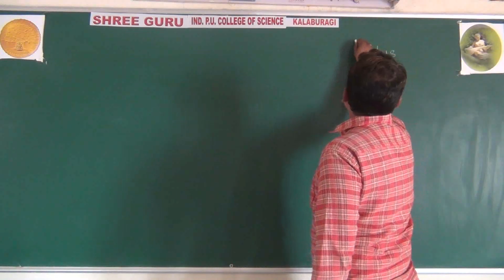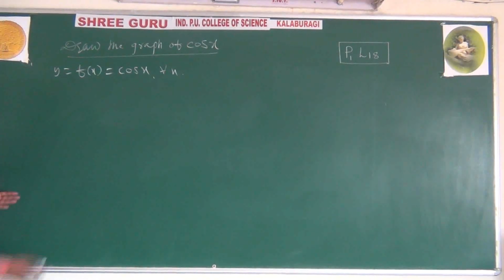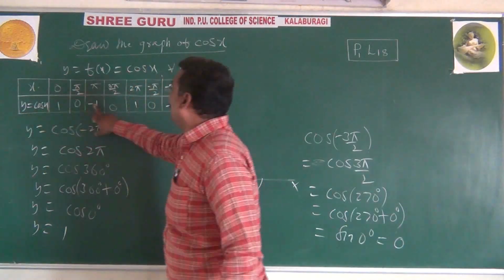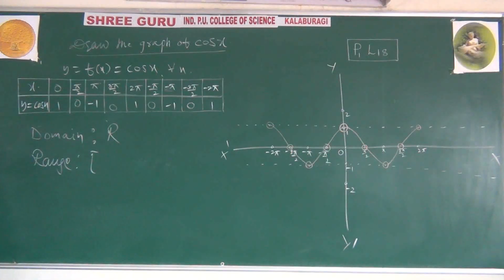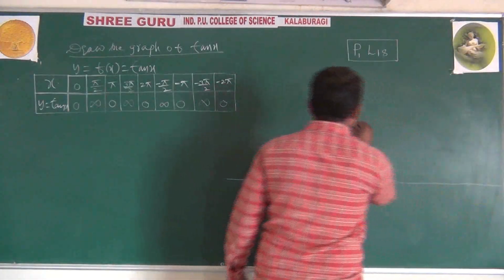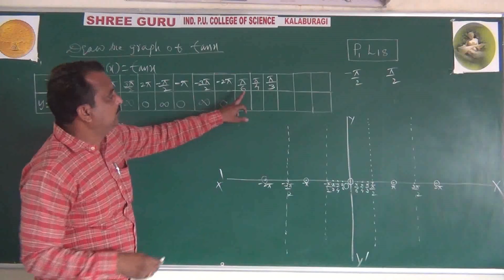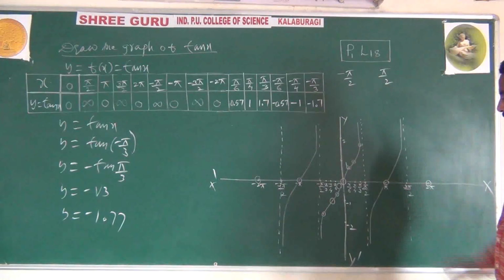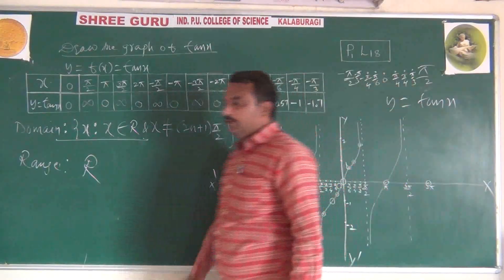PUC- 1, MATHS - LECTURE 18 - CHAPTER -3, | Trignometric Functions | - BY Shrishail K. SIR